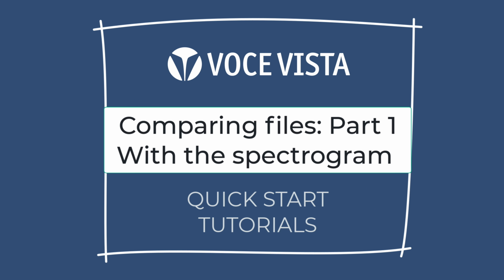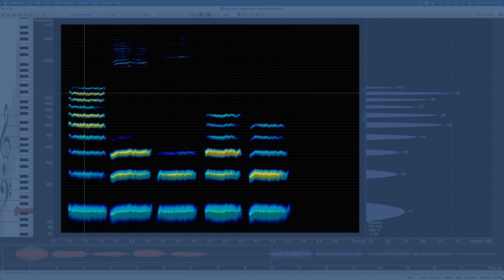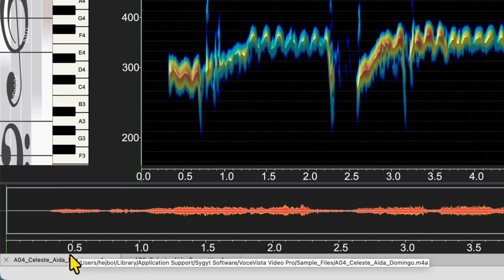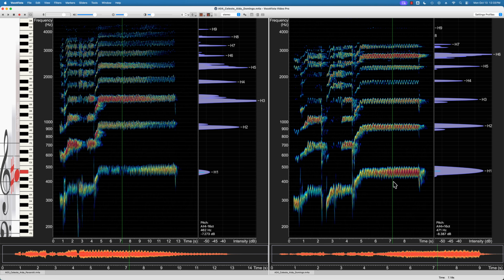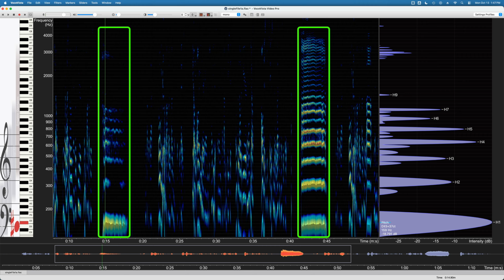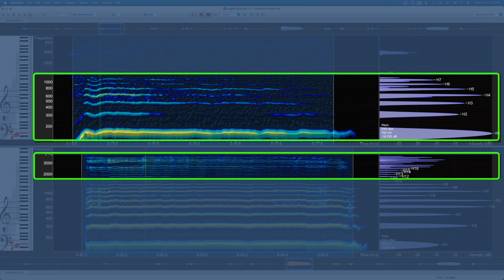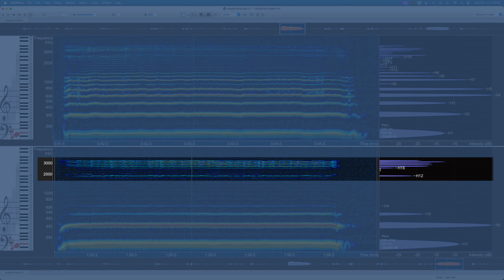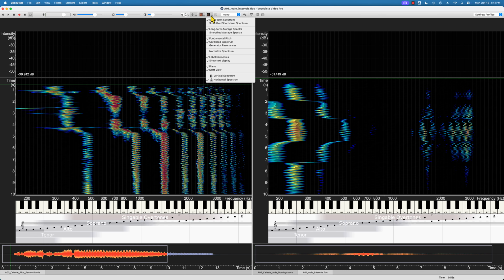Compare Recordings in VoceVista: Part 1 – Spectrograms (Pavarotti vs. Domingo)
Learn how to compare recordings in VoceVista Video using the spectrogram—the fastest way to visualize your sound.

In this video, we show how to align windows, read spectrogram data, and compare frequencies across files or within the same recording. As a real-world example, we compare Pavarotti and Domingo to illustrate how spectrograms reveal differences in their voices.

🚀 Want to take your comparisons further? In Part 2, we dive into LTAS and markers to analyze entire sections of audio and uncover subtle differences you might miss in a snapshot

⏱️ Timestamps:
00:00 Intro – Comparing Sounds
00:39 What the spectrogram shows
01:27 Comparing two files
02:20 Tiling windows
02:43 Comparing frequencies
03:25 Comparing sections in one file
04:49 Comparing vowels
05:47 Resetting the workspace
06:37 Summary